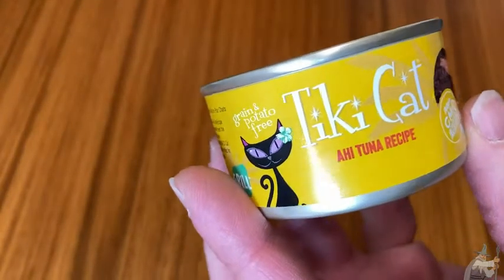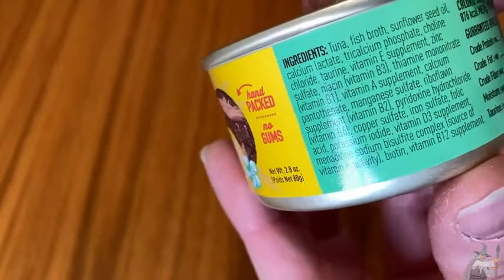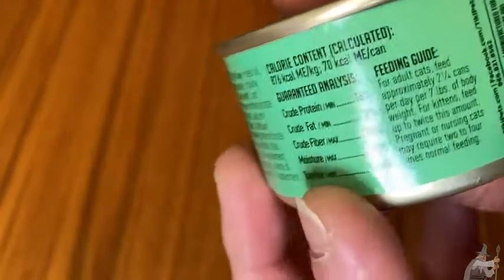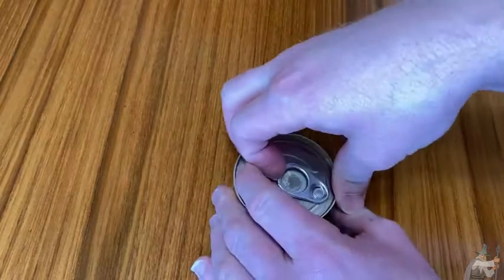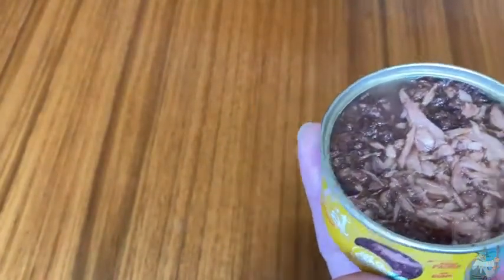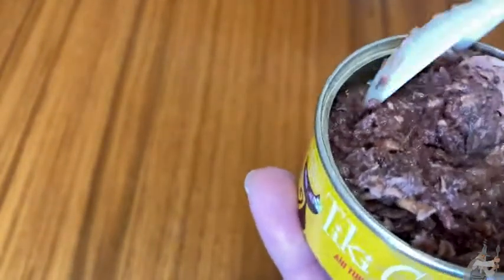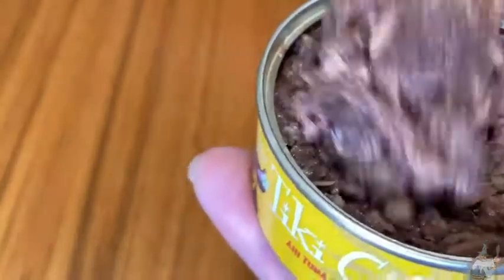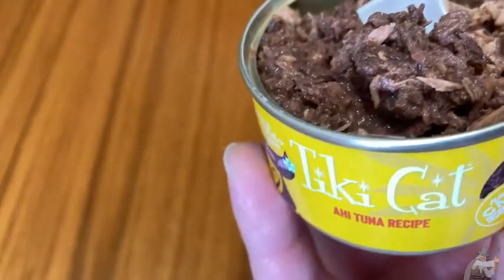Tiki Cat Wet Cat Food - Ahi Tuna Recipe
In this video I talk about some wet cat food by Tiki Cat. This is their Ahi Tuna Recipe. I hope this is helpful.

This is the cat food on amazon